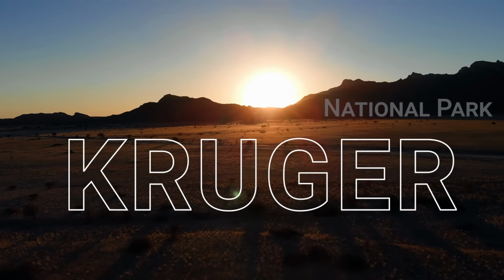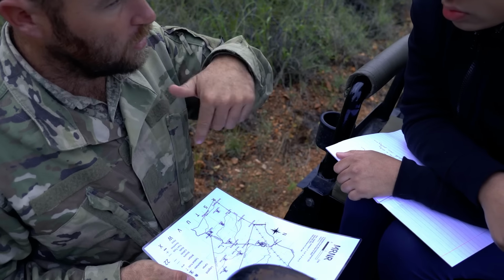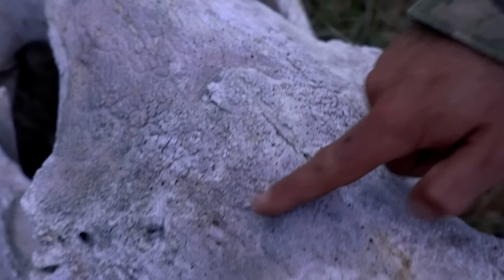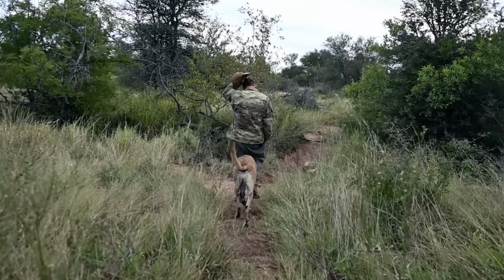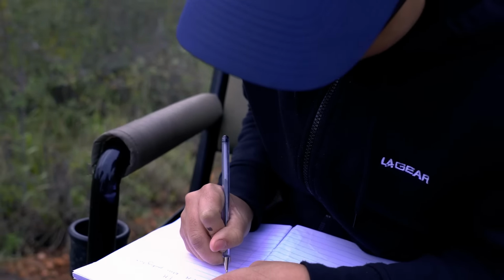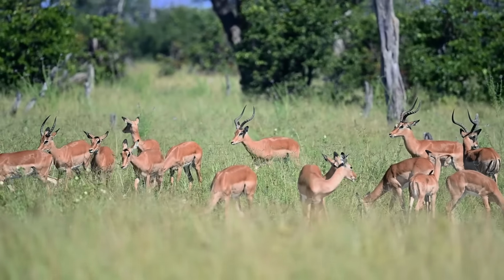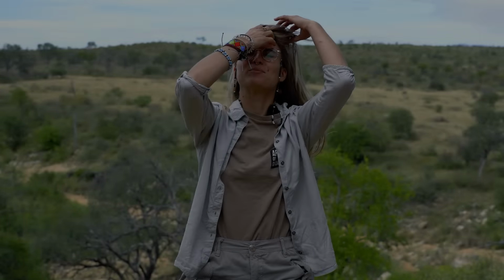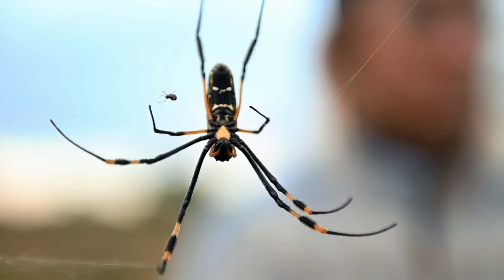Kruger National Park: Preserving Nature's Treasures through Responsible Ecotourism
Welcome to Kruger National Park, a majestic wildlife sanctuary nestled in the heart of Africa. Covering over two million hectares of diverse landscapes, this iconic national park is a living testament to the continent's awe-inspiring biodiversity and natural wonders.

Kruger National Park and the greater Kruger region stand proudly as Africa's crown jewel, encompassing one of the most diverse and protected ecosystems on the continent. Drawing in over a million visitors annually, this iconic park symbolises the allure of Africa's wildlife and its legendary "Big Five" – lions, elephants, buffaloes, leopards, and rhinos. It's a place where people come to reconnect with nature, immerse themselves in biodiversity, and learn about the importance of preserving our planet's precious animals.

However, this paradise faces significant challenges, such as poaching, water scarcity, and the looming impact of climate change. To combat these threats, responsible ecotourism plays a pivotal role in generating funds for conservation efforts. The area's robust ecotourism industry, albeit well-regulated, can sometimes create pressures. But the overarching goal is to safeguard animal populations from human activities, especially the vulnerable white and black rhinos. By building a comprehensive database of rhino individuals in the region, conservationists strive to protect these majestic creatures. Volunteerism in the Bush provides an exceptional opportunity for tourists to contribute to conservation projects while creating cherished memories. These efforts include monitoring animal populations and reporting findings to reserve management and anti-poaching teams. Understanding the rhino poaching crisis firsthand leaves volunteers determined to make a difference in safeguarding these gentle giants.

Kruger National Park and its neighboring conservation areas demonstrate the importance of large, unfenced natural habitats for conserving Africa's large animals. Initiatives like the Great Limpopo Transfrontier Conservation Area, connecting national parks in Mozambique, Zimbabwe, and South Africa, allow animals like elephants, lions, buffaloes, and giraffes to roam freely, preserving their migratory instincts and increasing biodiversity.

The expansion project for the greater Kruger region emphasizes the value of land without barriers. A vast, interconnected ecosystem allows animals to thrive naturally, while reducing the need for excessive human intervention. This symbiotic relationship between animals, vegetation, and humans highlights the interconnectedness of every living being in the ecosystem.

Kruger National Park serves as a beacon of hope for wildlife conservation, showcasing the significance of responsible ecotourism in safeguarding our planet's natural treasures. With the ongoing efforts of passionate volunteers and ecotourism initiatives, this untamed wilderness will continue to thrive, offering visitors an extraordinary opportunity to experience the magic of the African wild and learn to cherish and preserve it for generations to come.

About the project: this is an immersive and educational project that allows individuals to actively contribute to wildlife conservation efforts in the Greater Kruger National Park while learning from experienced conservationists and understanding how wildlife conservation in Africa is funded. The project provides valuable bush skills, such as tracking animals on foot and identifying various plants, trees, insects, reptiles, and birds in the area. The project offers a unique opportunity to work alongside professionals and gain hands-on experience while contributing to the conservation efforts in the region monitoring and protecting various aspects of wildlife conservation.
the aim of this conservation project is to monitor changes in animal populations over time to see how they are affected by human activities and tourism and protect animals, especially white and black rhinos by helping build a database of rhino individuals living in the area and all of that while offering tourists and unforgettable one of the kind adventure of voluntourism in the bush.